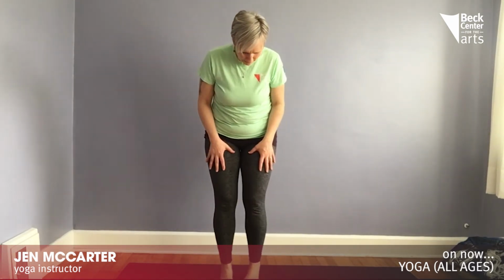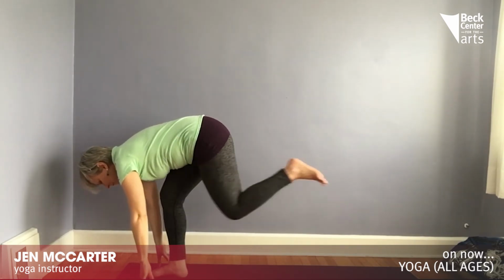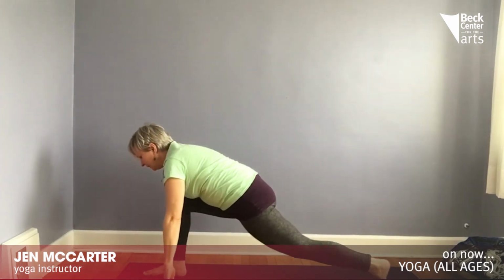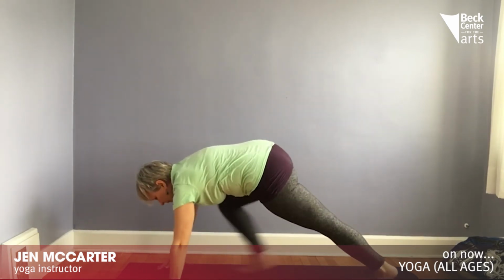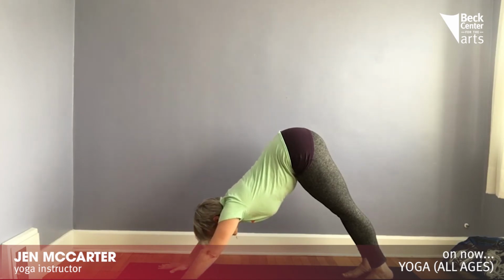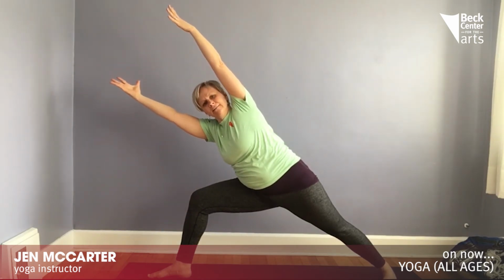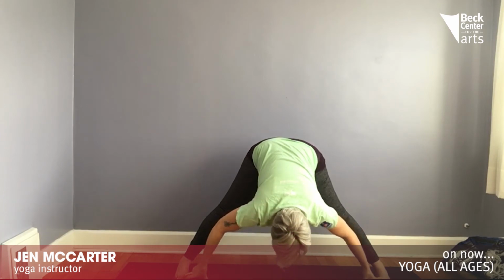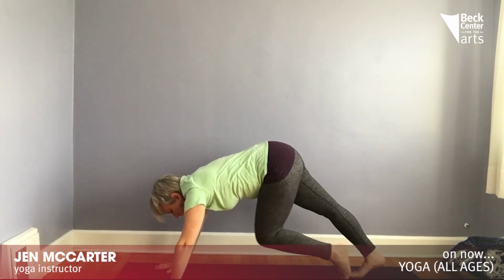BeckAtHome - Saturday Afternoon Yoga 3.28.2020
Just because you're staying indoors, doesn't mean you have to stop making art! Your instructors are providing special BeckAtHome videos and resources to continue your arts education while you're away from Beck Center classes!

Yoga for all ages - 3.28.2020